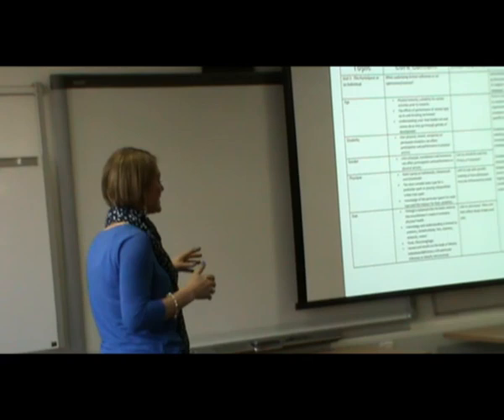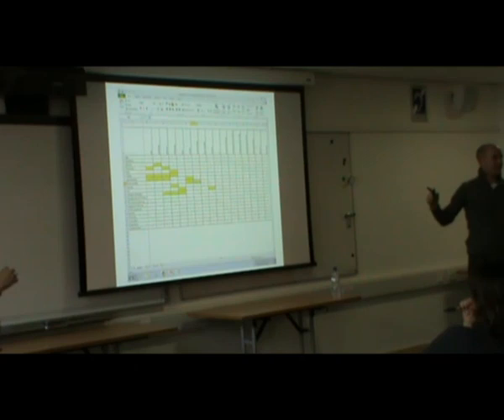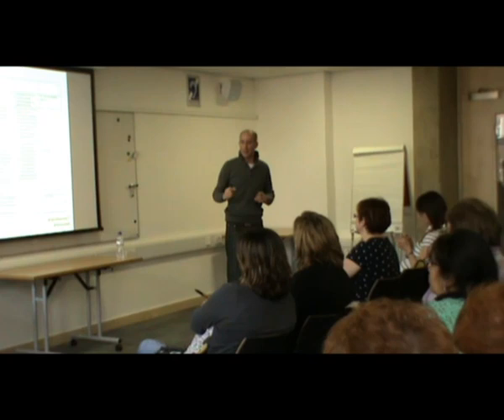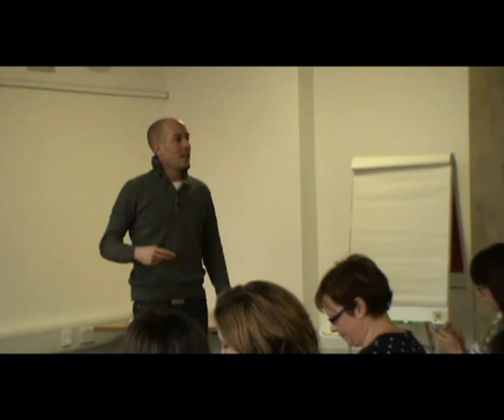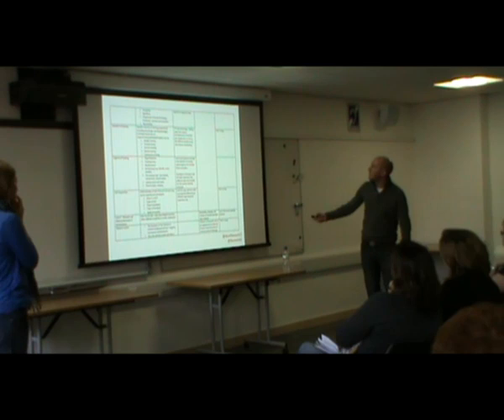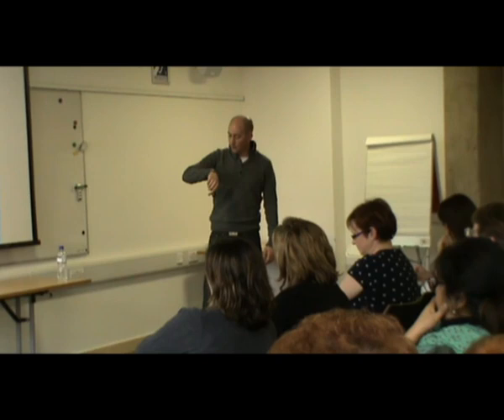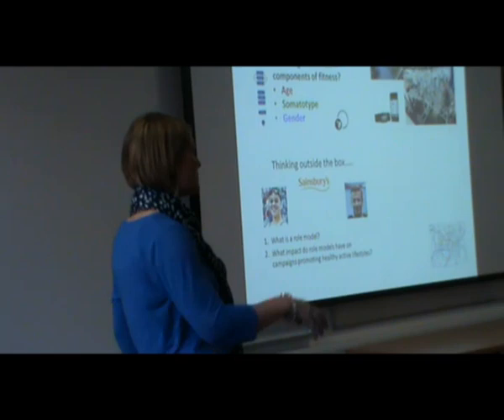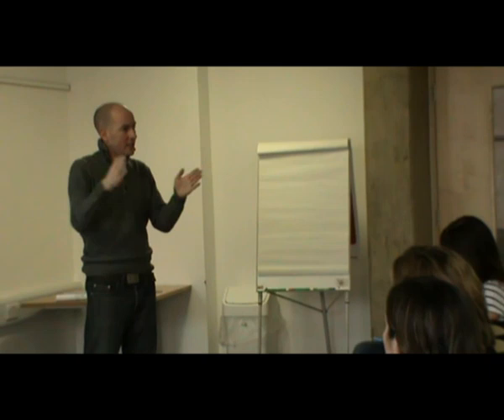Pedagoo London 14 - David Fawcett and Fran Bennett (part 3)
Pedagoo London